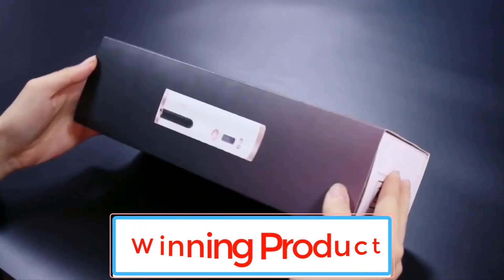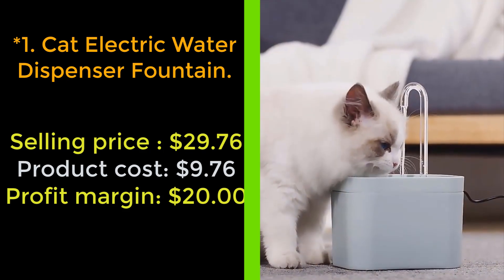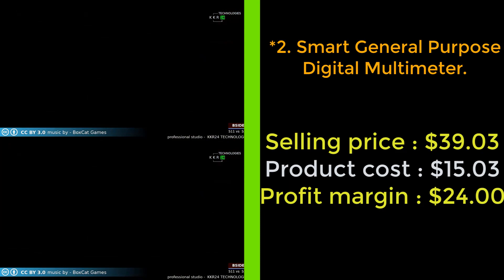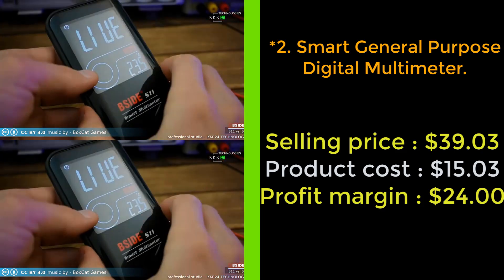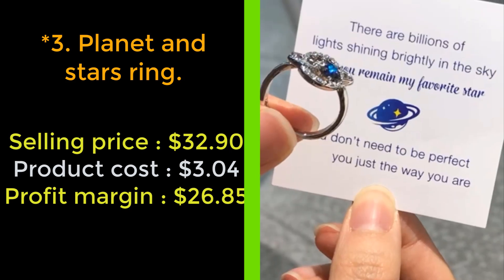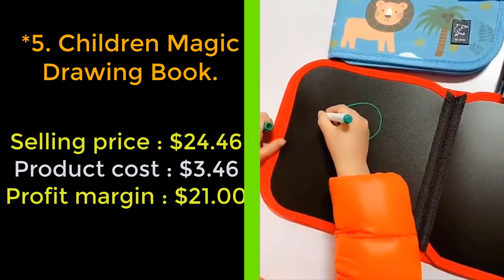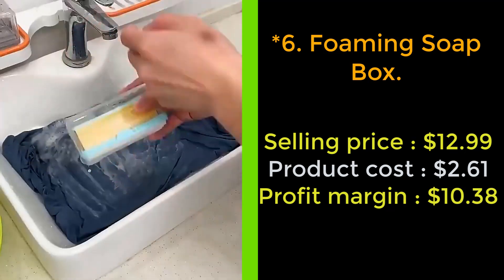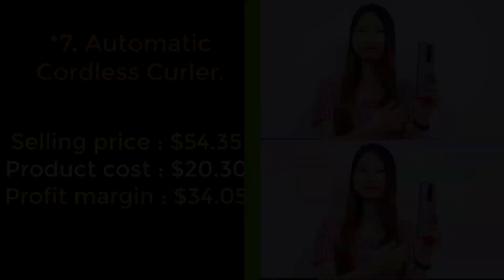🤷‍♂️Winning Product | Shopify Dropshipping | Trending Products Dropshipping